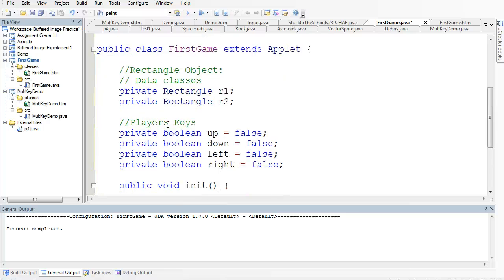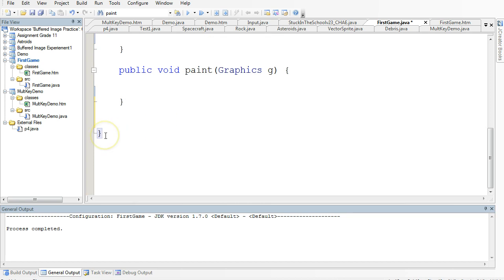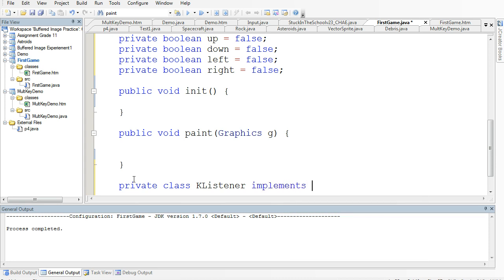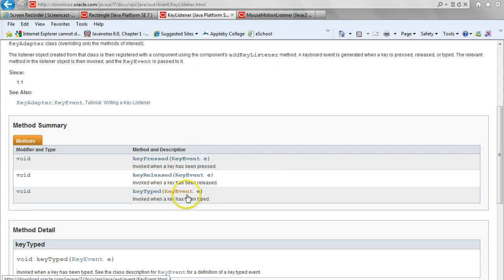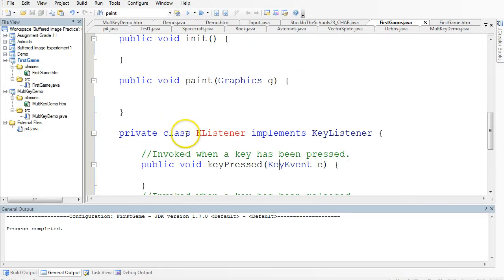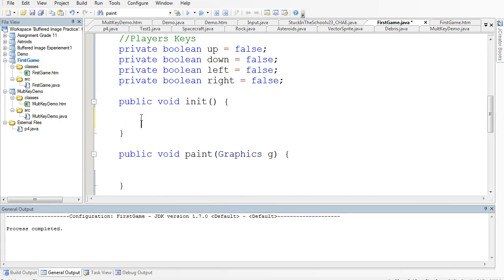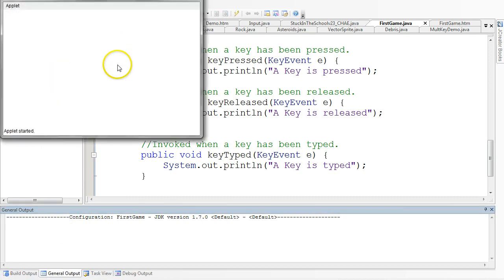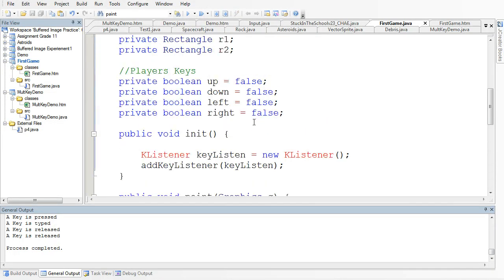First Game - Video 2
In this video we start to set up class which implements KeyListener.  This allows us to read key values from the user.